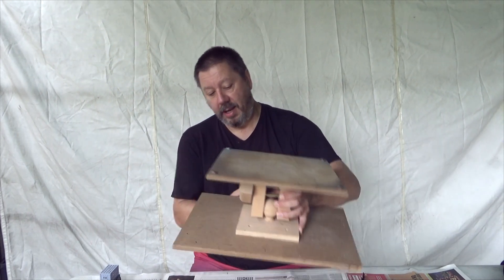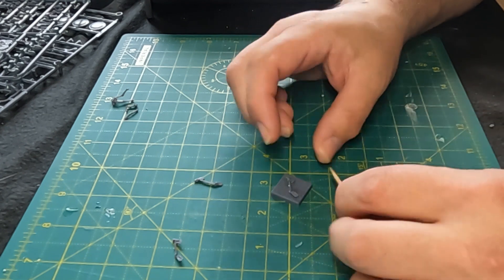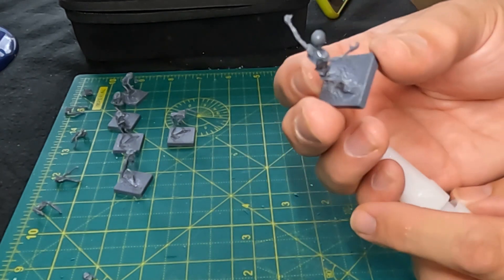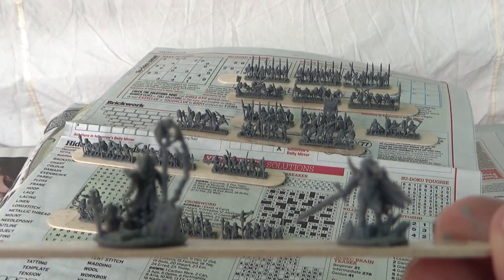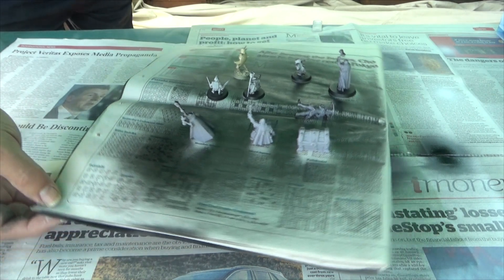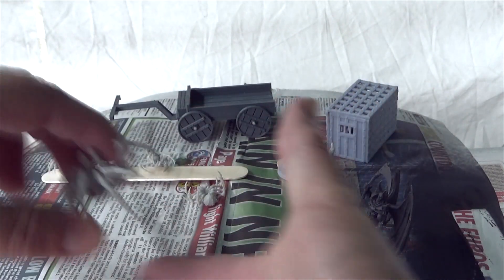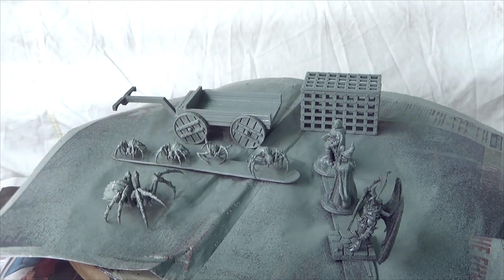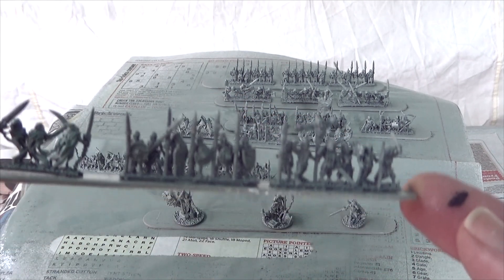Fantasy 6. Spray Day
Undercoating my fantasy figures with barely enough paint! Still looking for those new spray cans.

All content copyright@2023 R Poyton